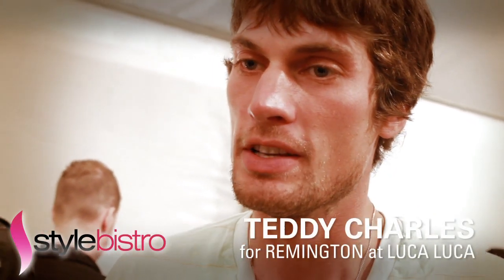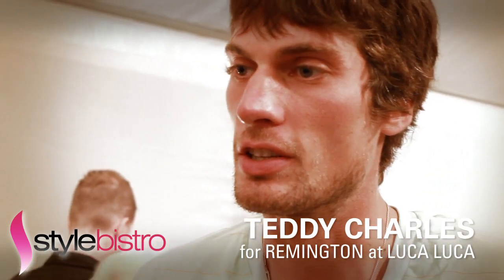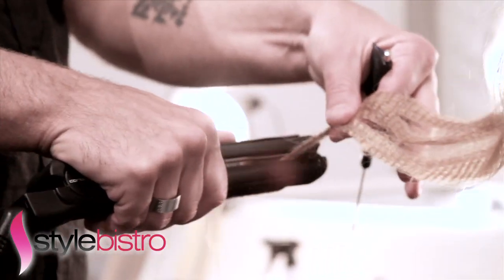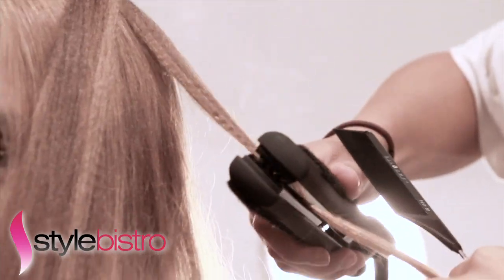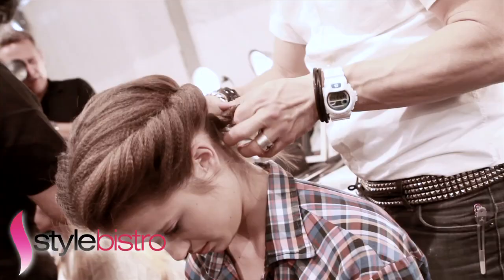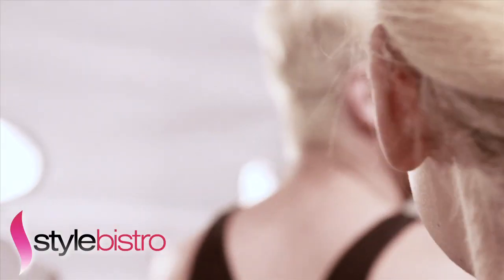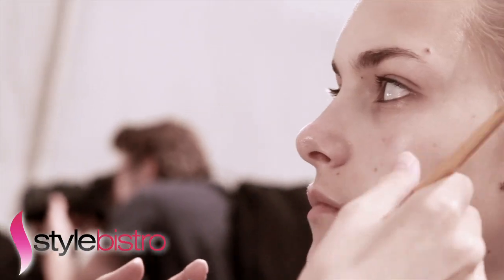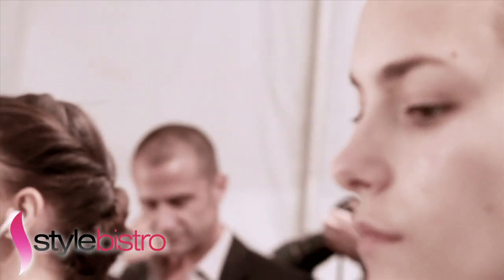StyleBistro Exclusive: Celebrity Hair Stylist Teddy Charles Backstage at Luca Luca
Chloé Harris, managing editor of StyleBistro -- caught up with the influential celebrity hair stylist backstage at Luca Luca during this year's Mercedes-Benz New York Fashion Week.  Charles' impressive celebrity clientele includes Nicole Richie, Elisha Cuthbert, and Mick Jagger.